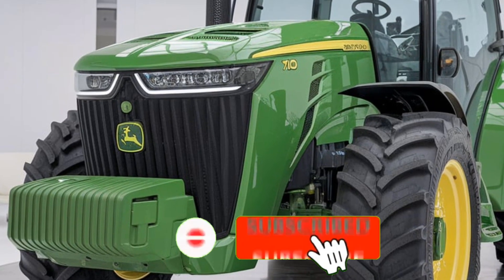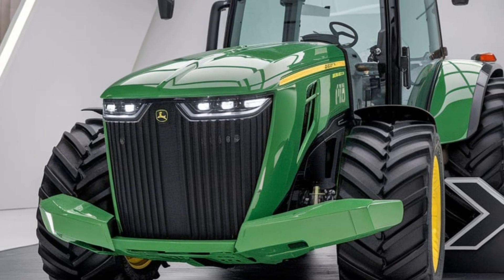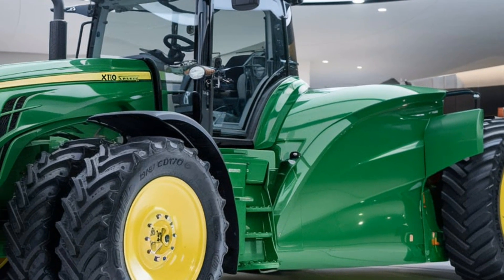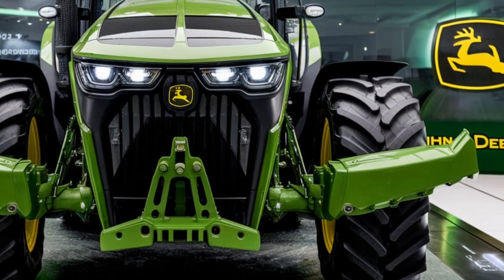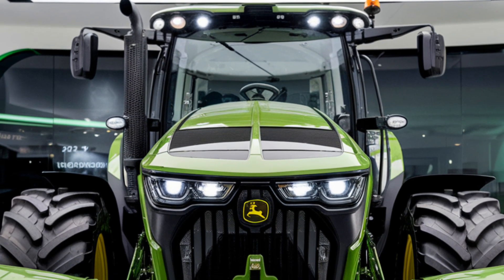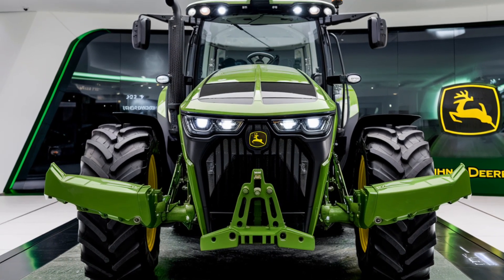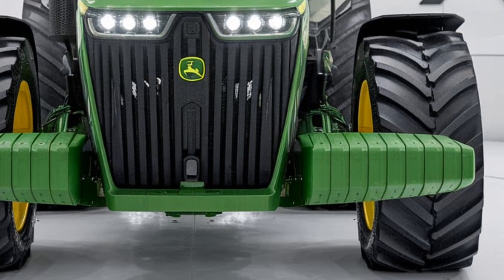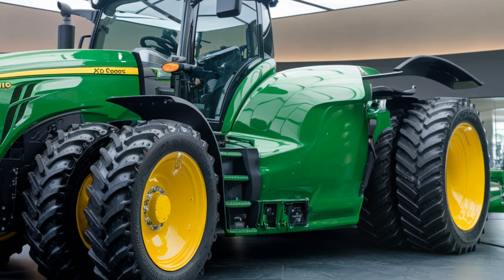"2025 John Deere X10 Series: The Future of Farming is Here!"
Get ready for an exclusive look at the all-new 2025 John Deere X10 Series! Packed with groundbreaking technology, advanced precision farming tools, and enhanced power, the X10 Series is set to redefine efficiency and productivity on the farm. In this video, we’ll dive deep into the latest features, upgrades, and performance specs that make this tractor a game-changer for the modern farmer. From AI-driven controls to energy-saving innovations, discover how the 2025 John Deere X10 Series is shaping the future of agriculture. Don't miss out on this inside look at one of the most anticipated tractor releases of the year!

 Titles:
1. "2025 John Deere X10 Series First Look – What’s New?"
2. "Top 5 Features of the 2025 John Deere X10 Series Tractor"
3. "John Deere X10 Series vs. Competitors: Who Leads in 2025?"
4. "2025 John Deere X10 Series - Advanced Farming Tech Explained!"
5. "A Farmer’s Review of the 2025 John Deere X10 Series"
6. "Everything You Need to Know About the John Deere X10 Series"
7. "2025 John Deere X10 Series Walkaround and Key Features"
8. "Is the 2025 John Deere X10 Series Worth the Investment?"
9. "2025 John Deere X10 Series - Revolutionizing Precision Farming"
10. "Behind the Scenes with the 2025 John Deere X10 Series Tractor"